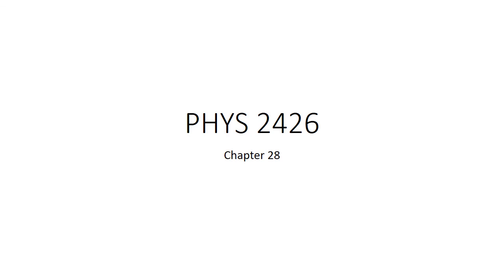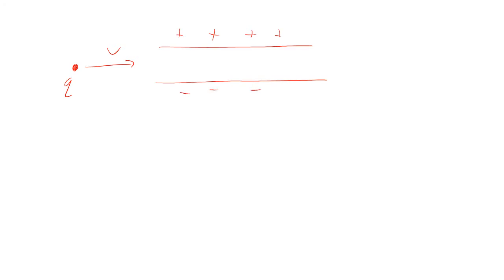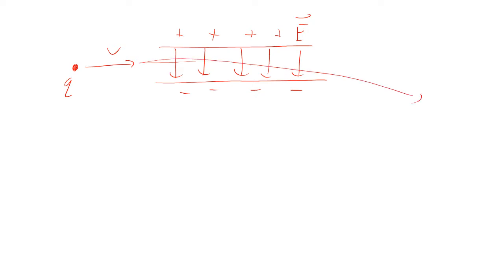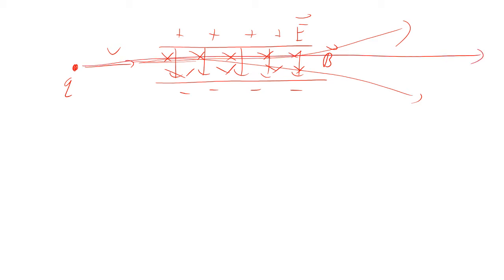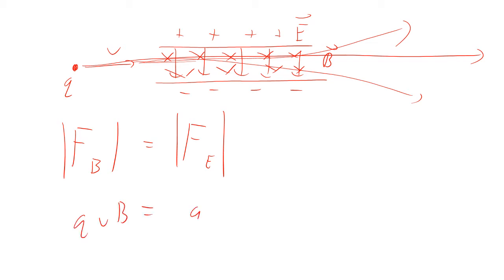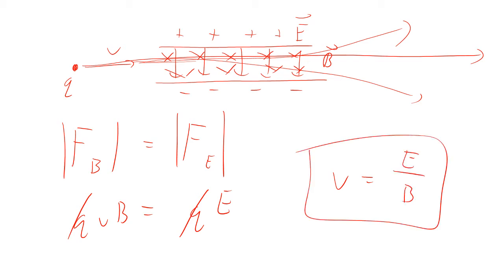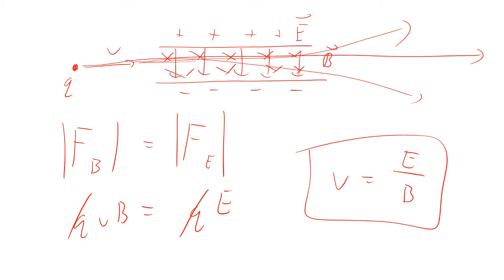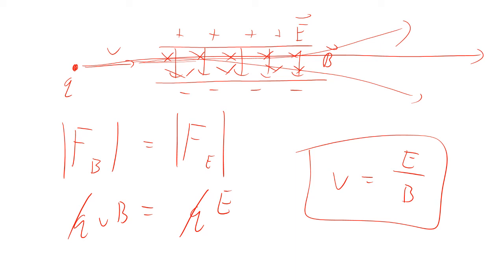PHYS 2426 Crossed Fields and a Velocity Selector